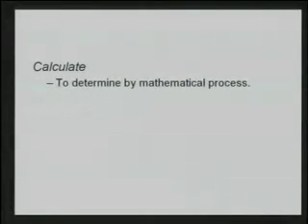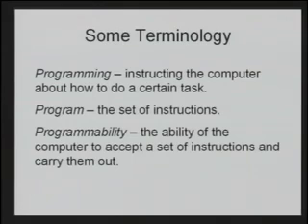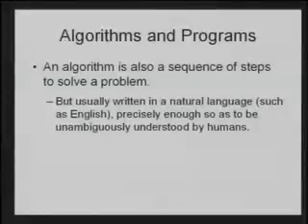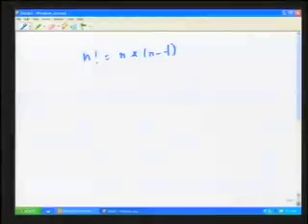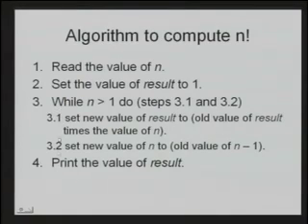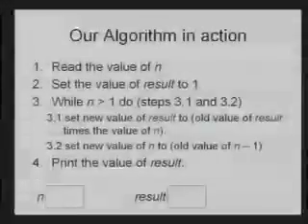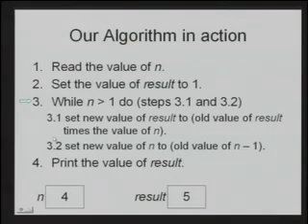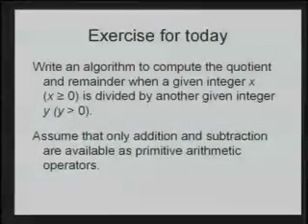Lec 1 - Introduction To Problem Solving and Programming